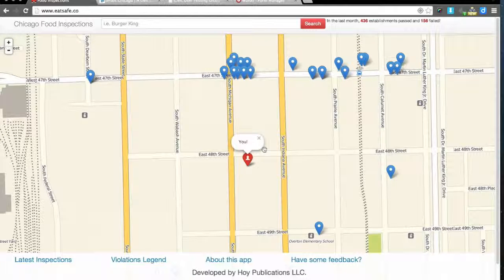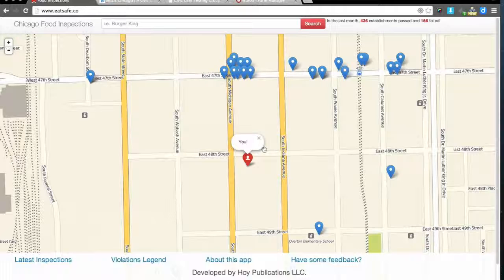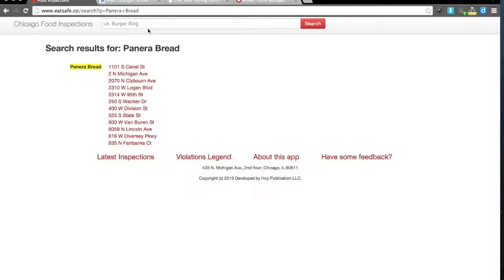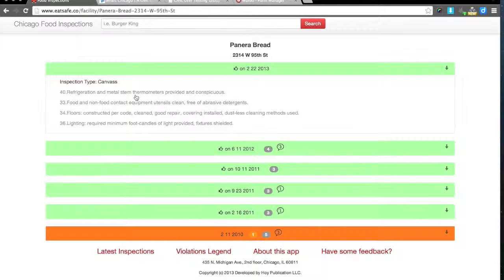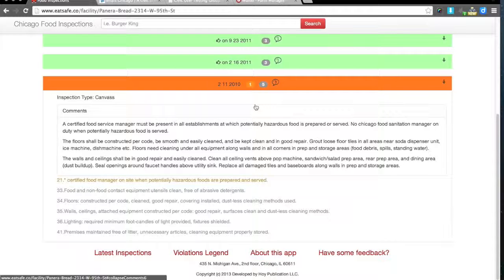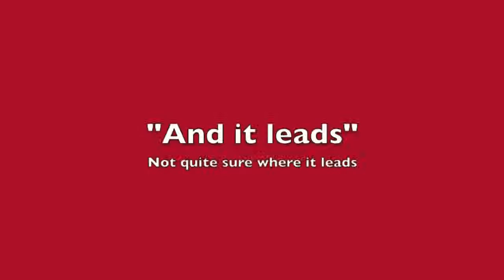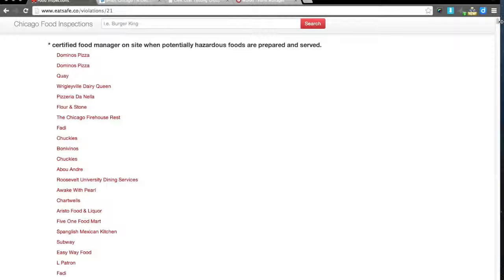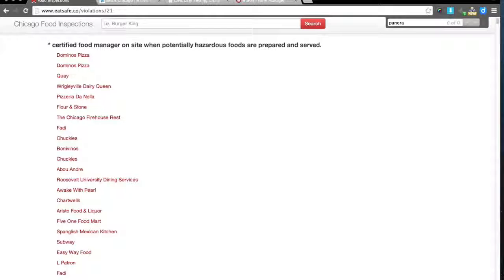CUTgroup 4 eatsafe tester 2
0:22: selective when it comes to allowing a website to determine her current location